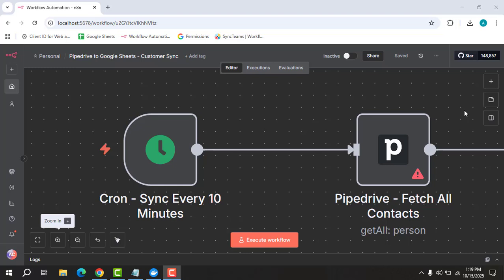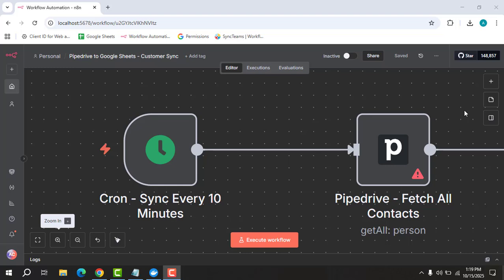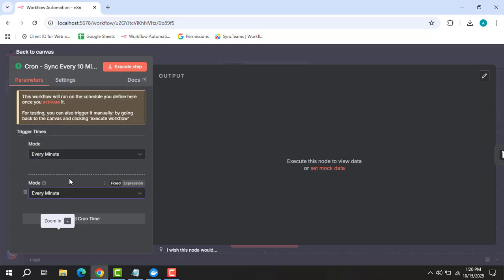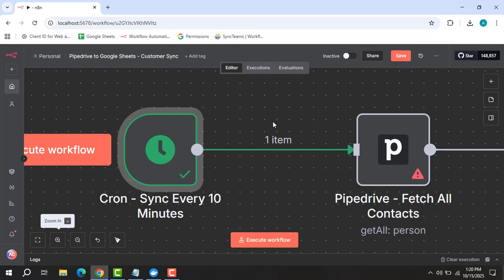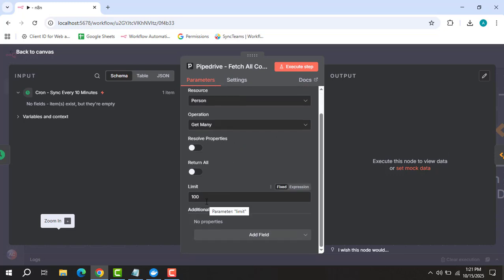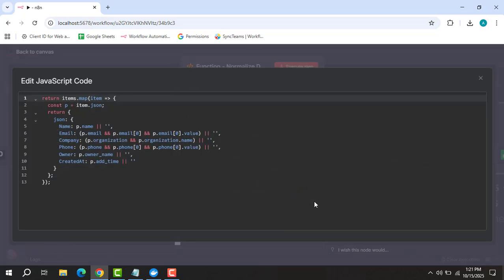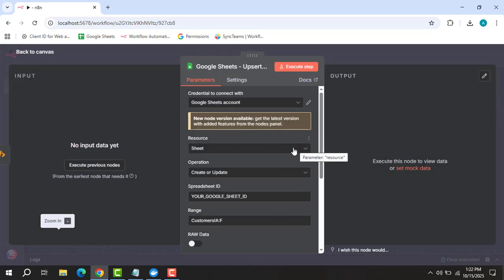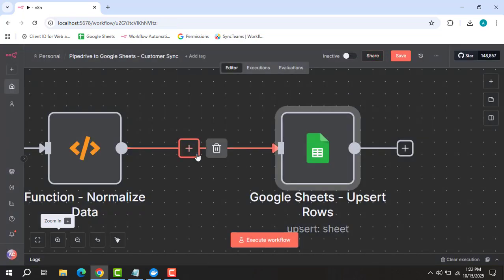Automated Customer Data SYNC with n8n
It’s n8n automation done right.
Today, you’ll build a live sync engine between Pipedrive and Google Sheets, and by the end, you’ll know exactly how every part of it works — no skipped steps, no placeholders.